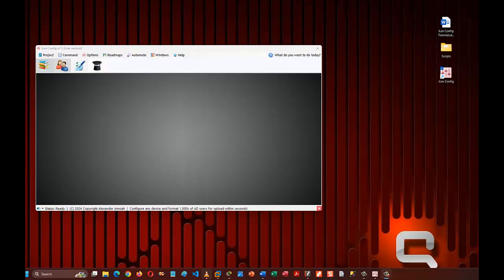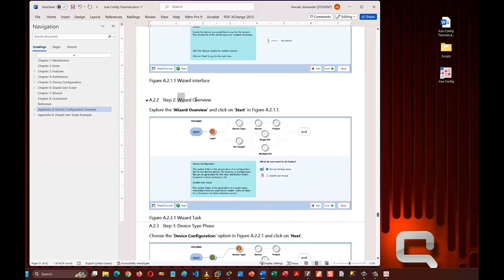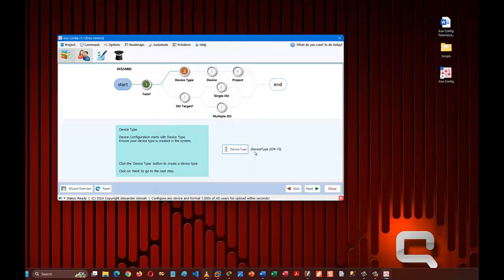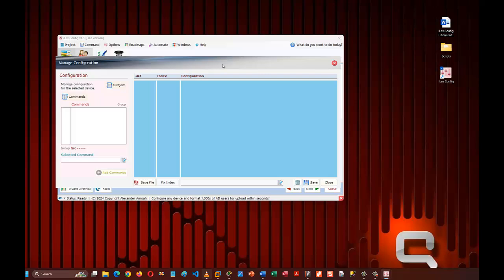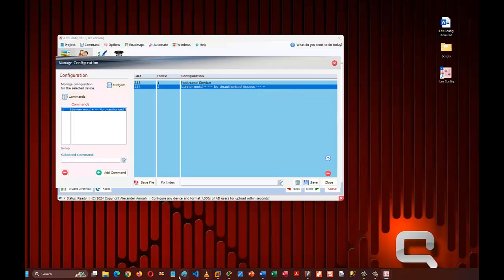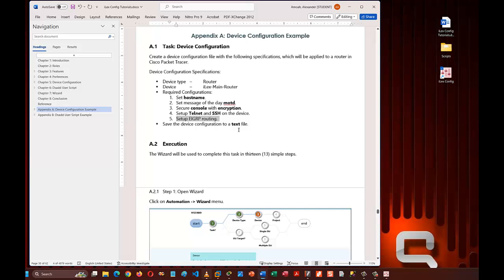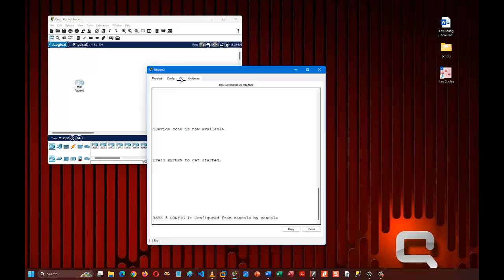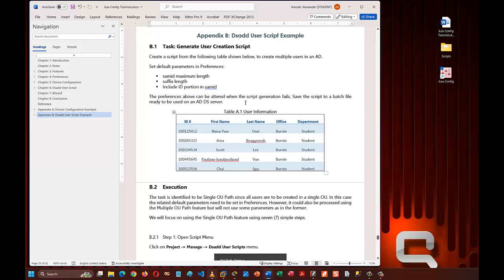iLex Config 4 Device Configuration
An example of how Device Configuration is done using iLex Config